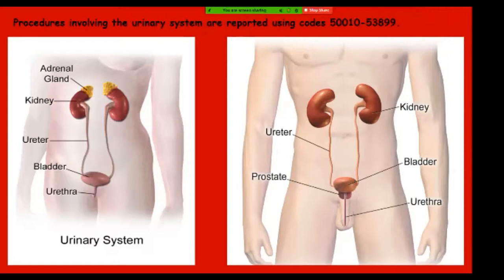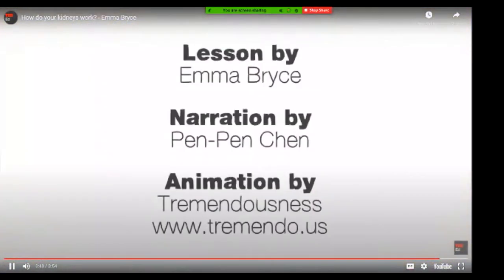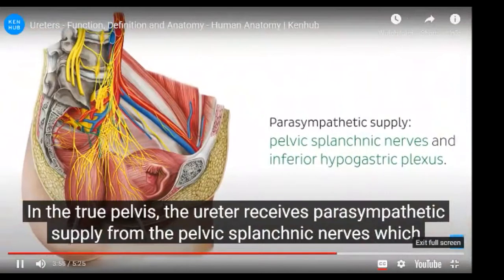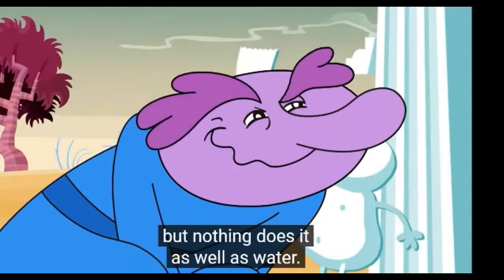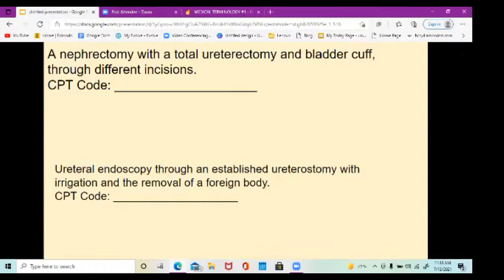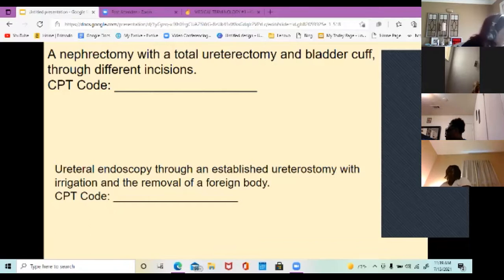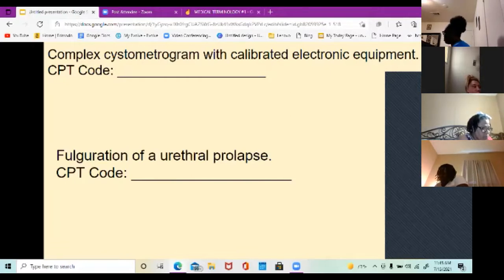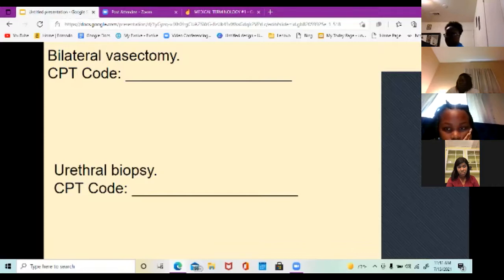The Urinary System OMBC